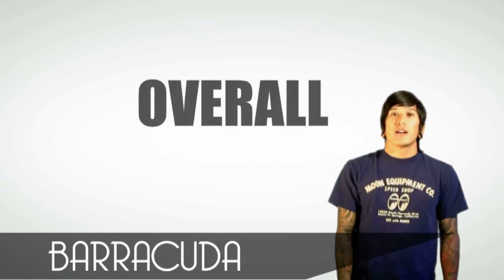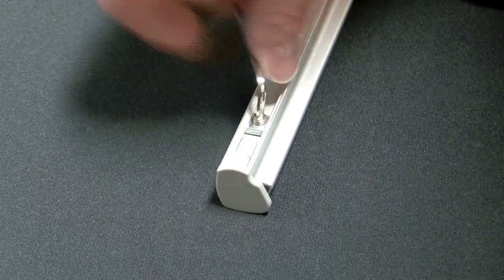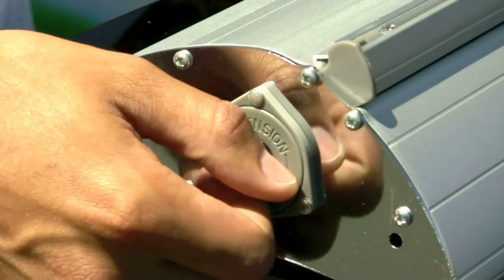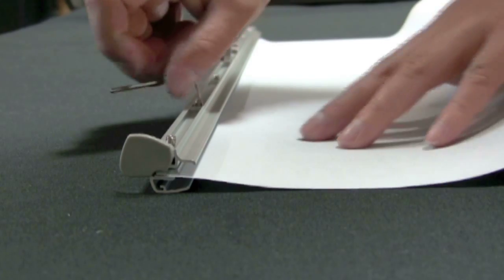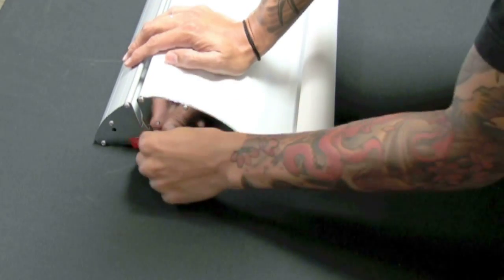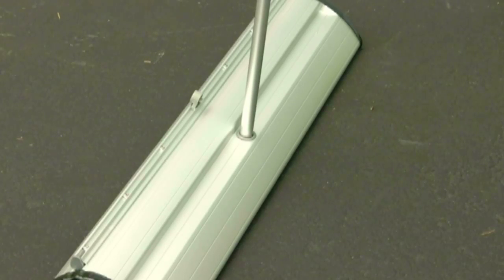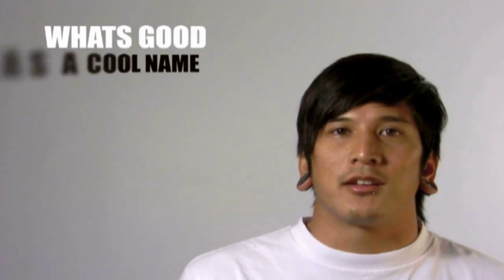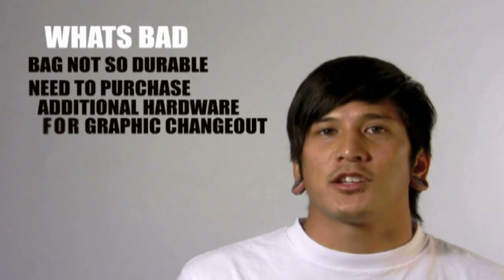Banner Stand Review - Barracuda Banner Stand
Here is a review on the Barracuda Retractable Banner Stand